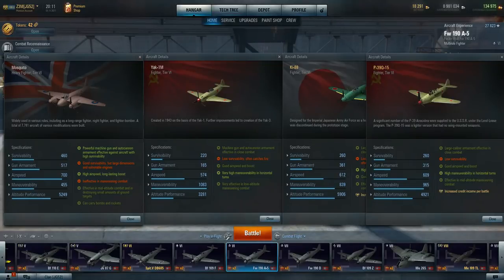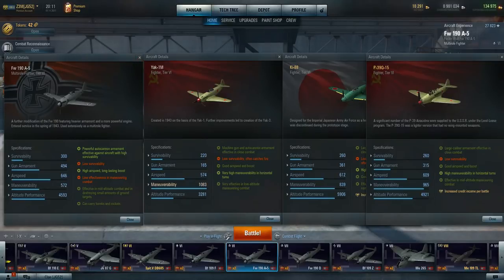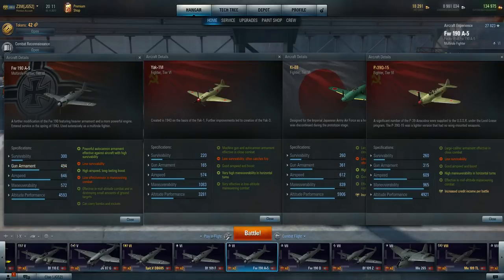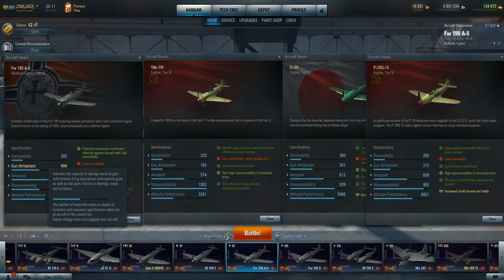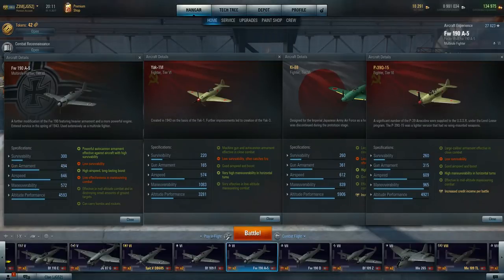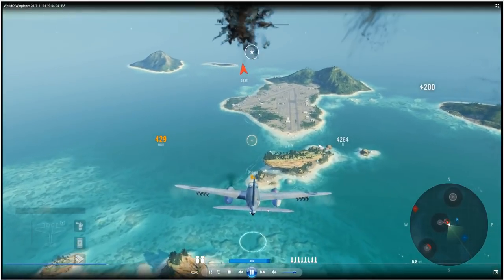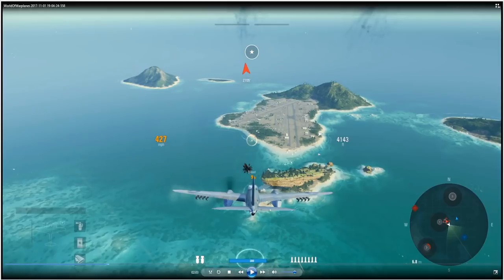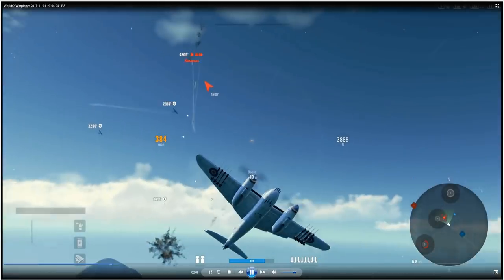World Of Warplanes 2.0. Heavy And Energy Fighter Basic Tactics.